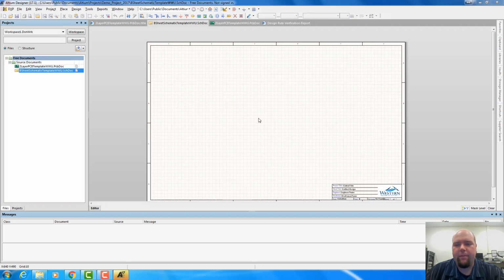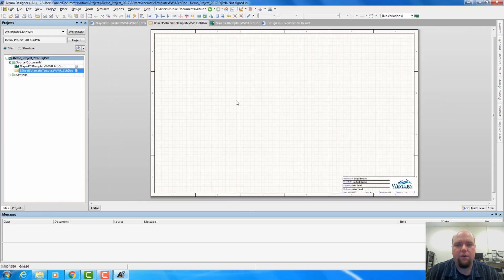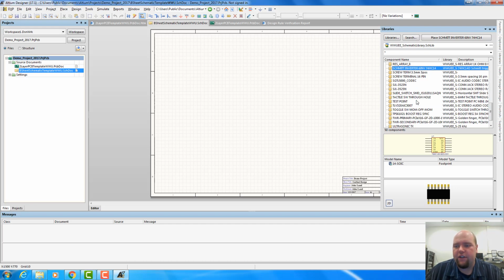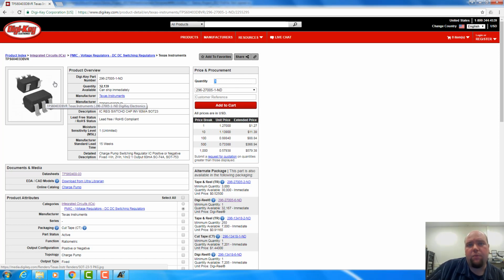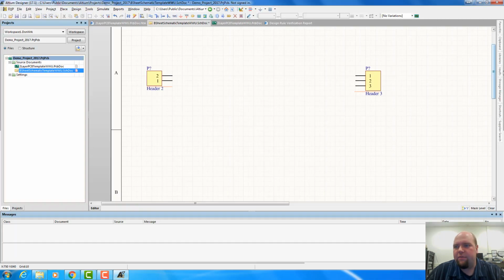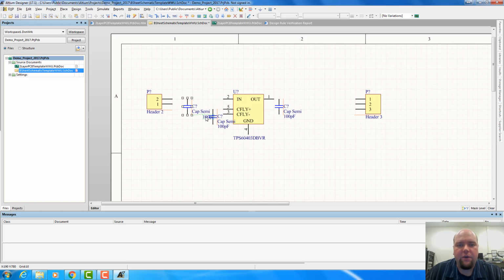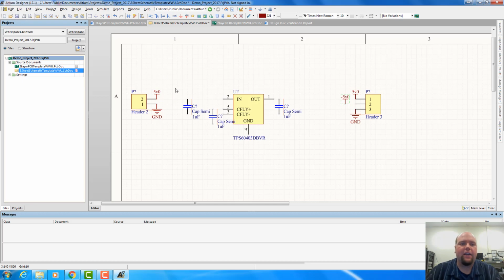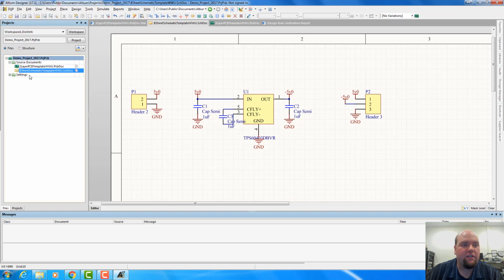Altium Basic Schematic Development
Intro to creating a Schematic in Altium